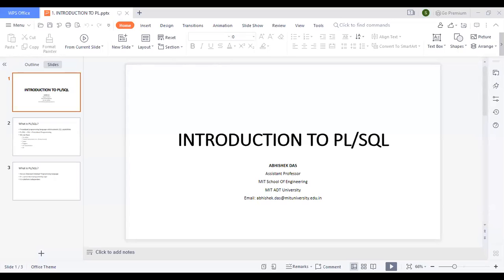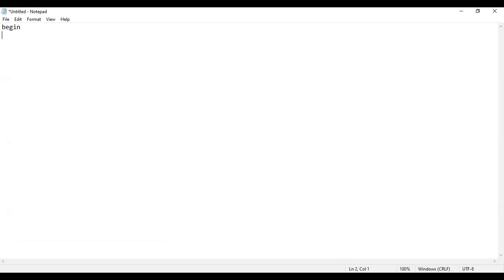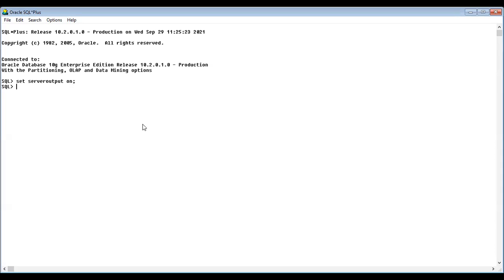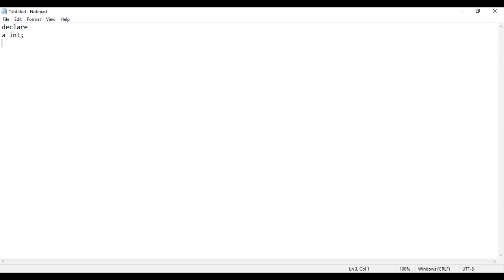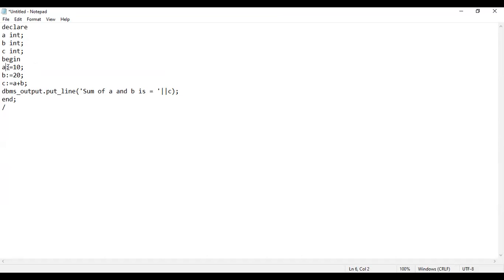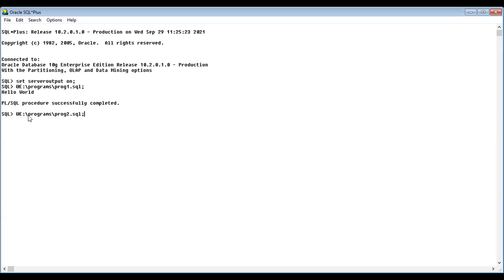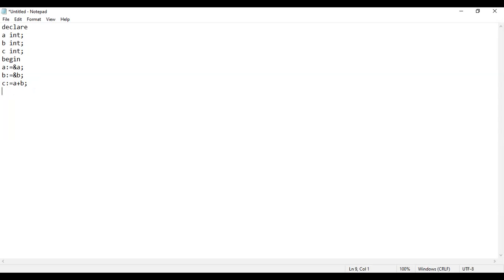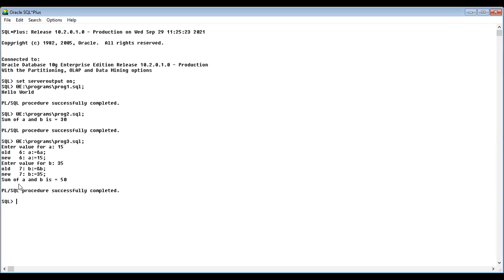1. Introduction to PL/SQL | Basic Codes of PL/SQL